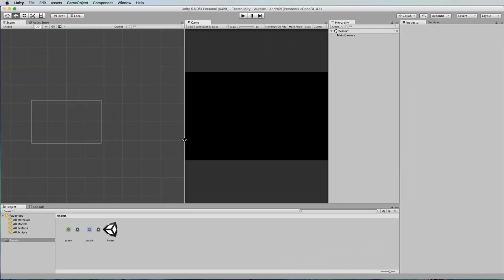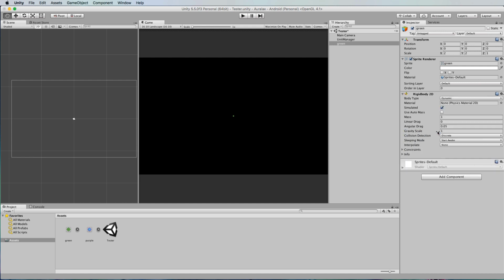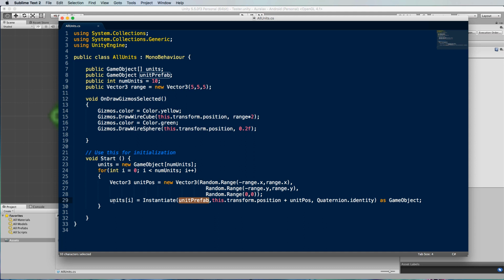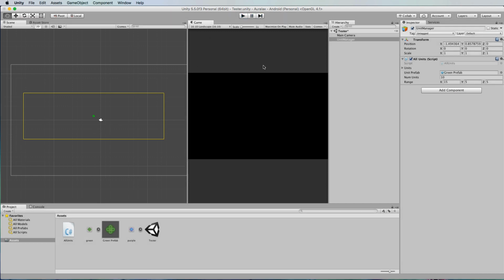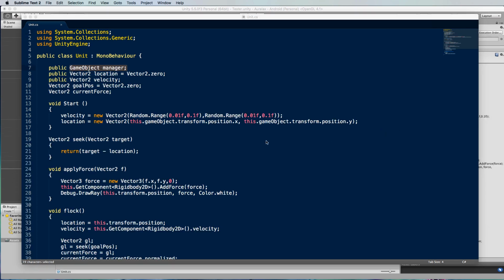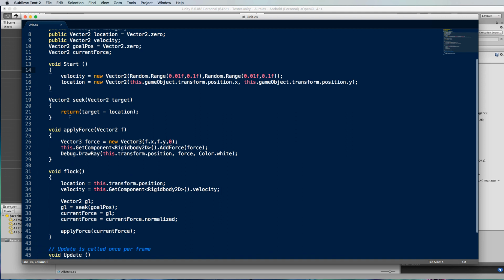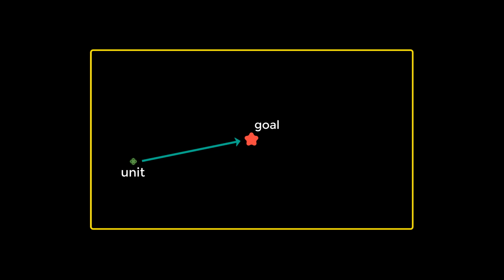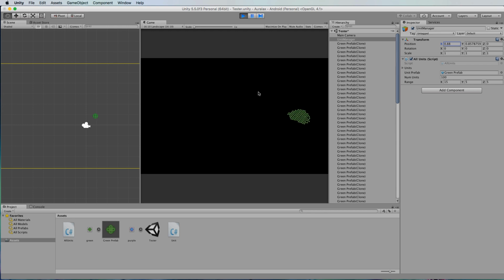2D Flocking with Unity Part 1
Asset Store Package available.
This tutorial series will show you how to create two dimensional flocking blocking behaviour with sprites by programming three simple behaviours and using the 2d physics system.